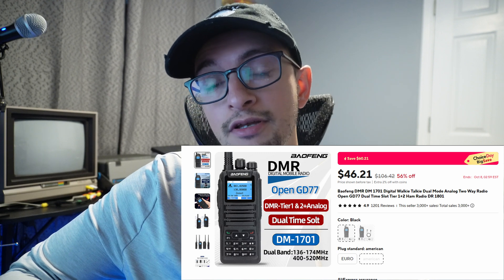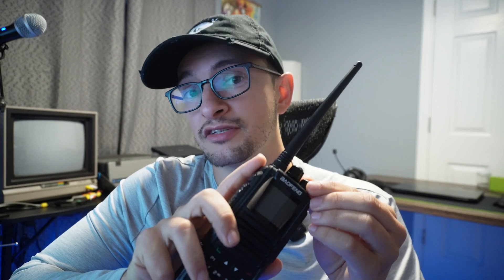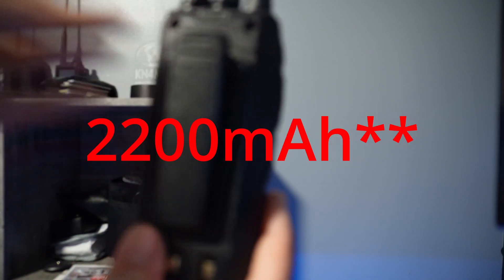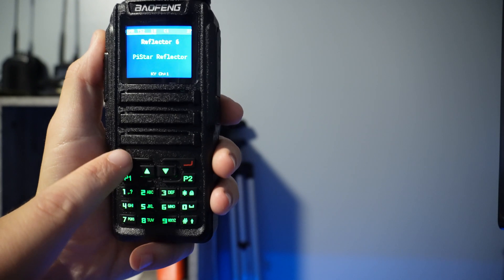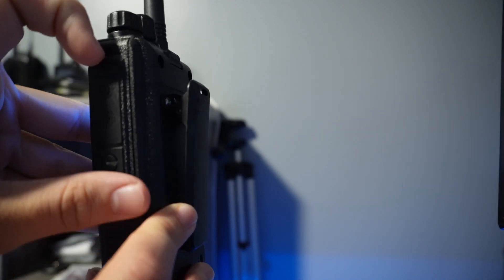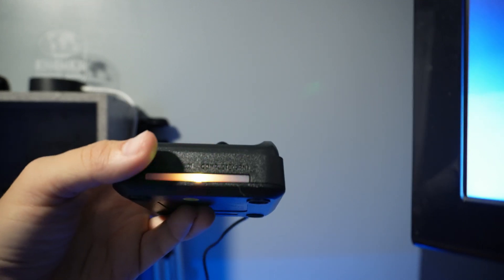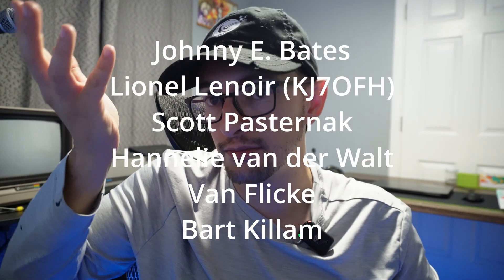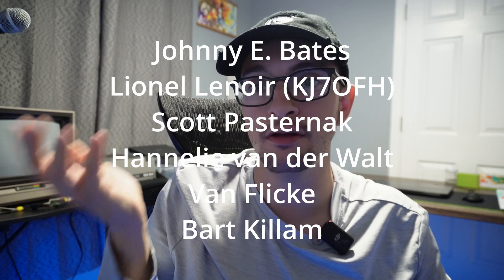Best Budget DMR Radio? - Baofeng DM-1701 Review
Today I wanted to talk about the Baofeng DM-1701. This radio appears to be the cheapest, and most budget friendly way of getting into DMR. The radio I received came with the Open GD77 firmware. Besides the charger, I really have nothing bad to say about this radio. For $45, it's going to be hard to beat at this price range.